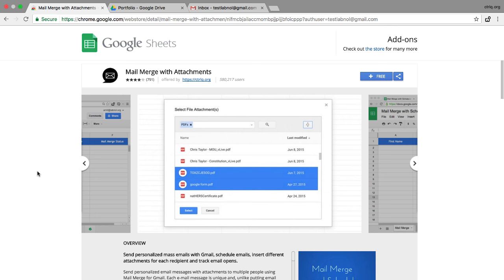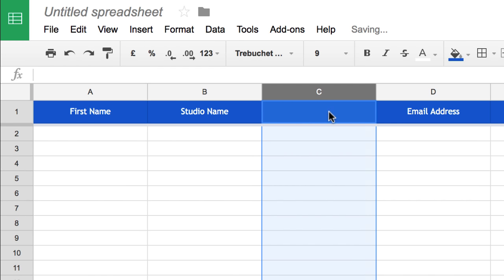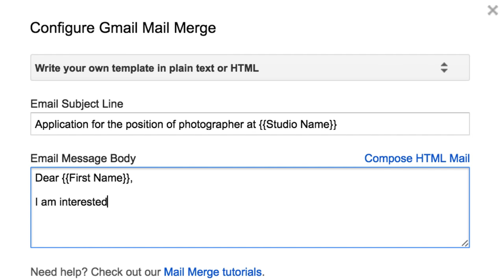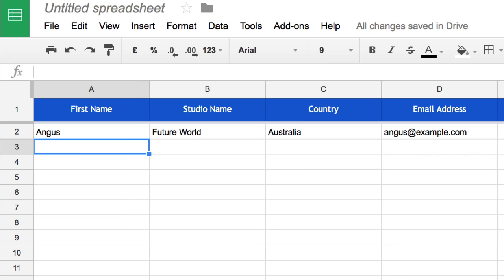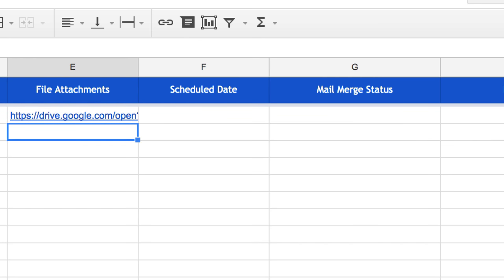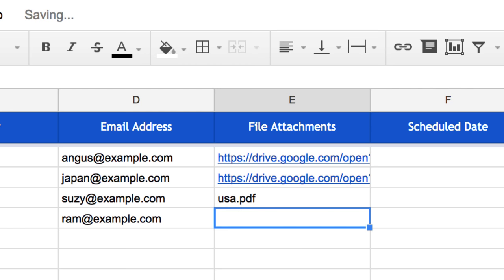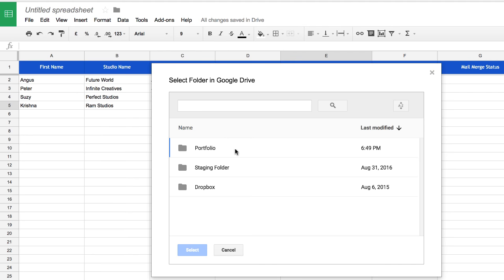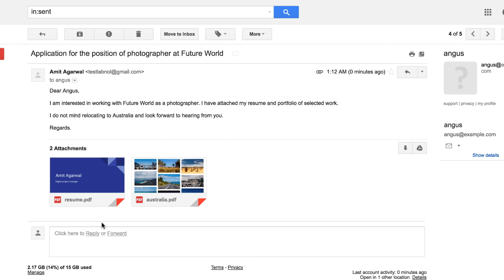Send Unique File Attachments with Mail Merge for Gmail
How to send unique file attachments to one or more recipients using Mail Merge for Gmail and Google Inbox.